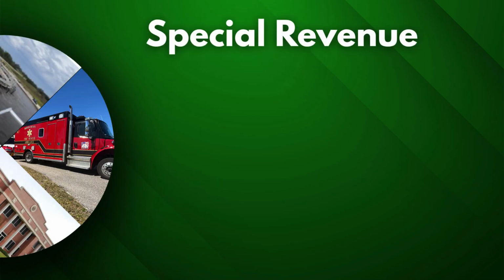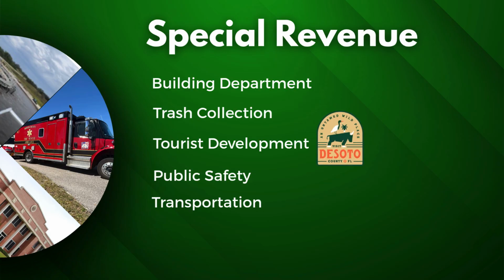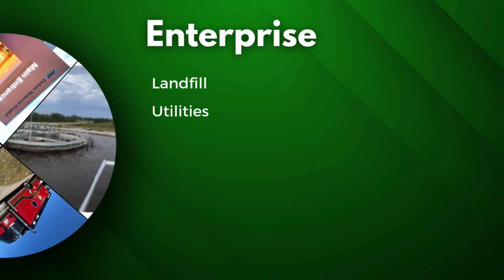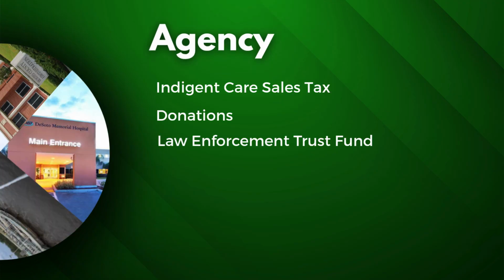Public Money Should Never Be a Mystery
Public money shouldn't be a mystery, so let's learn together!
We are highlighting the four major types of income that you experience in your everyday life. Keep watching to explore S.A.G.E. and see how it all connects!
This is Part 3 of our four-part series on public money. Watch the video, and don't miss the final part of our budgeting series next week!